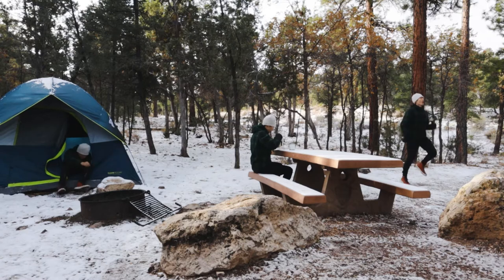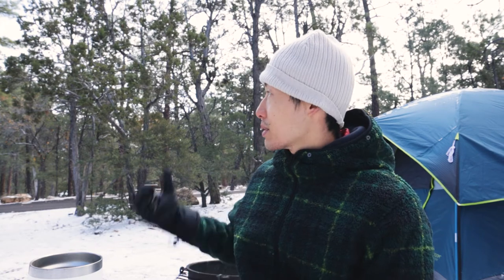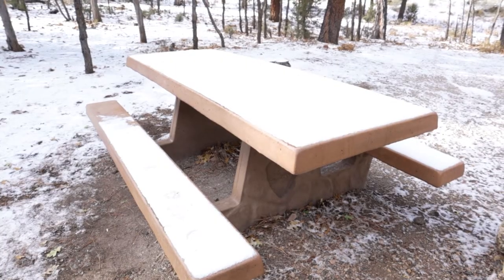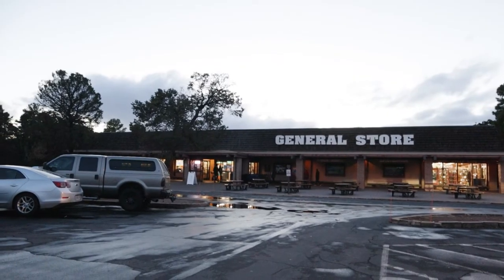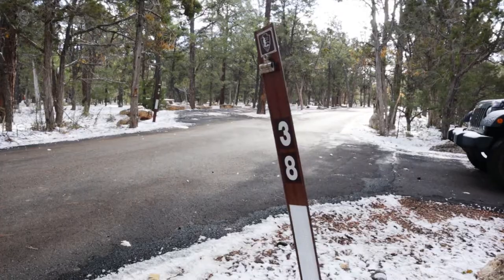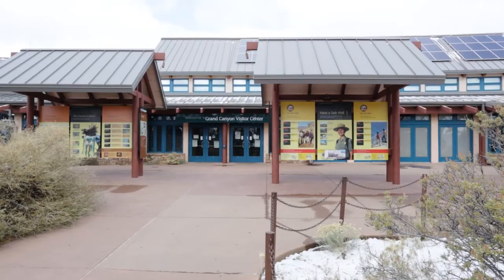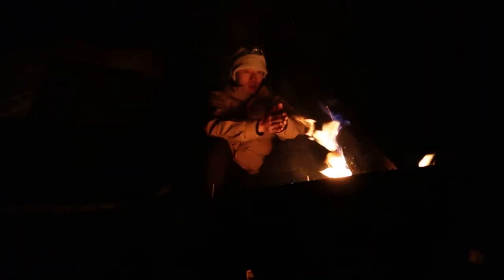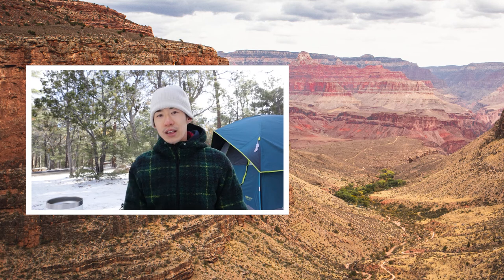Mather Campground, Grand Canyon | What to Expect | Hiking Bright Angel // Vita Cors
There should be a petition for the Grand Canyon to be part of the Wonders of the World. The Grand Canyon National Park is a magnificent place to be. The millions and millions of years it took to create this wonderful site. Before venture out to have a fun day in this national park. It's important to know what to expect when you arrive. If you're camping, you're mostly likely going to camp at Mather Campground inside the Grand Canyon Village. There's plenty of amenities nearby the campground such as a general store that you can buy almost anything you may need during your stay. A post office. An auto shop. Restaurants. Lodges if you'd prefer not to camp.

The two popular hikes, Bright Angel and South Kaibab are the main attractions other than the vista points. Be prepared when you go on these hikes, I went over what you'll need and what to expect when you hike the Bright Angel trail down to the three mile rest house.

Mental health is so important and can be easily neglected. Come out outdoors, relax, and take in the beauty of this park. Maybe I'll see you out there sometimes!
About Us

We strive to help people build and connect the bridge of the body and mind. Our desire is for our community to live healthier and happier lives through an active lifestyle by ways of fitness, mental health, and nutrition. It’s our desire to provide and support our communities on how to stay consistent in their goals in the short term and long term. We believe the body and mind are closely interrelated just as exercise and healthy eating habits. By finding balance in what we strive for.